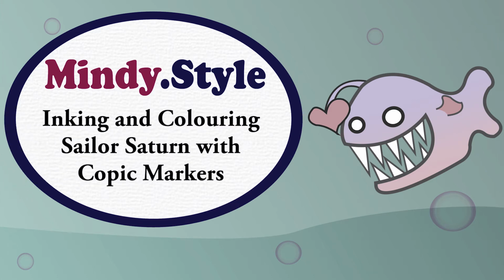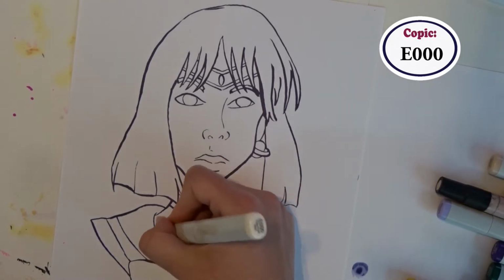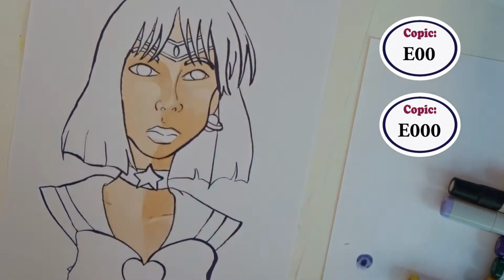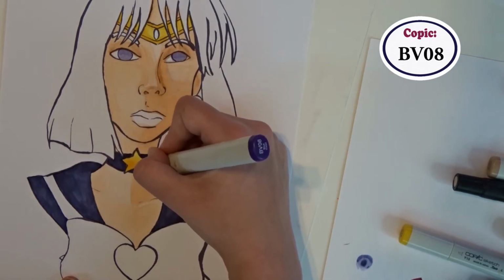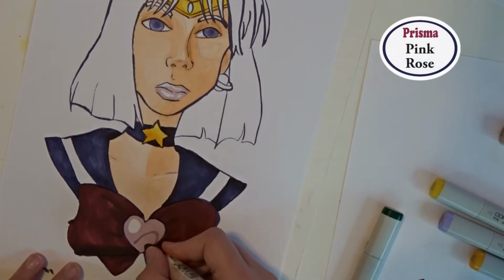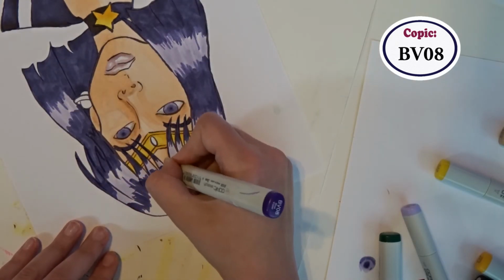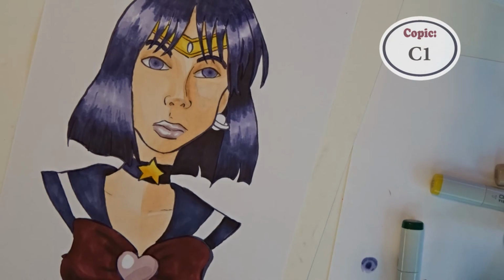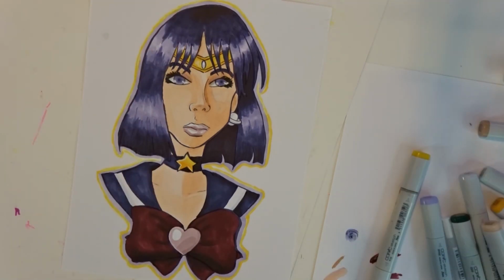Inking and Colouring Sailor Saturn with Copic Markers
~SUPPLIES:~
crayola eraseable coloured pencils

Pocket Pilot Pen (soft)

Gelly Roll Sakura - White

Copic Markers
C1, E000, E00, E34, B60, BV00, BV08, G29, R89, Y15, Y17

Prisma Markers
Pink Rose